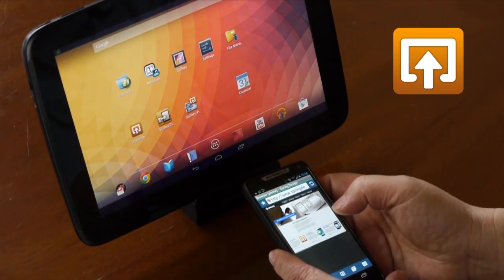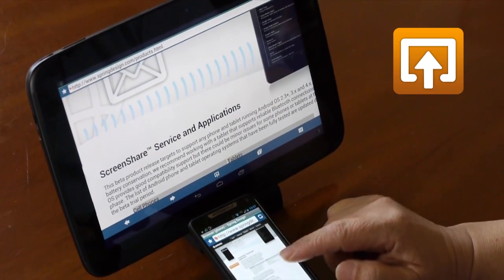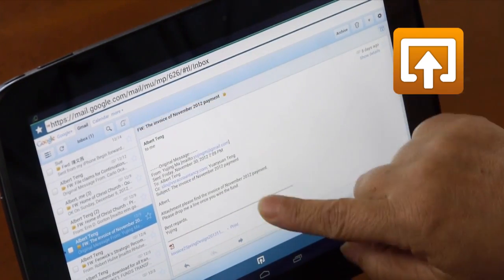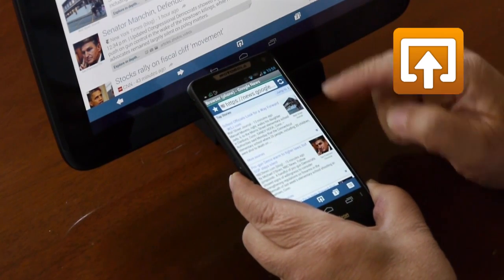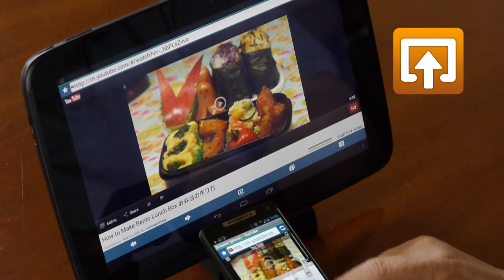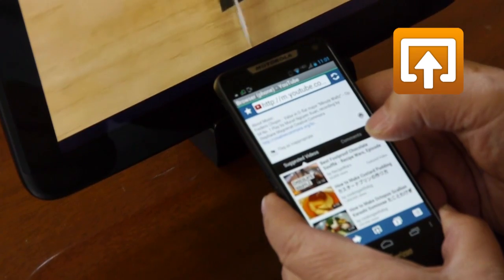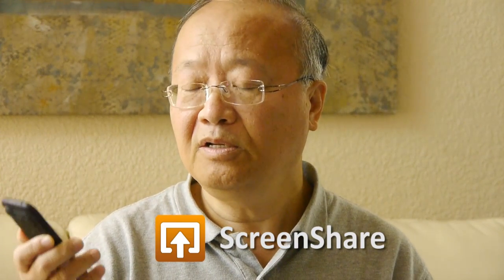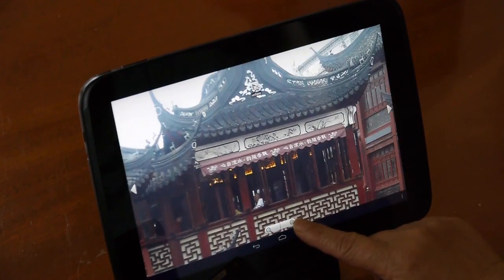Synchronize Android Phone User Interface with Other Devices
Instant streaming and re-layout content and user interface from one device to another and allow apps to handle inputs and outputs of two devices concurrently while keeping both screens with synchronized viewing to increase user productivity. It is not mirroring as it can optimize the resolution through a re-layout on both devices. Advanced technology that is similar to the concept of Apple Watch , Android Wear and the new Apple TV products that enable the continuation of the synchronized user interface state from your phone to another device through a paired application.

ScreenShare enables instant wireless sharing of videos, music, photos, web pages and many types of documents from your phone (or tablet) to your tablet or someone else's tablet (or compatible Android TV devices). It enables instant user input interface transfer from the phone to the tablet (or TV box or dongle). You can navigate phone content with either your tablet or phone. With a HDMI or audio link from your tablet to your home A/V system, you will be able to work with TV and external speakers remotely. The sharing could be initiated from either the phone or the tablet device.

OEMs interested in bundling ScreenShare with full compatibility could contact Spring Design support. New platform and OS support from Spring Design needs to have a license agreement. ScreenShare architecture is patented and is free of charge only for  the basic version of Android phone and tablet.

ScreenShare app works as a pair. We require it to be installed on both your tablet and your phone in order to share screen and content between devices.

ScreenShare app in this release includes two major mini-apps: ScreenShare organizer and ScreenShare browser. ScreenShare organizer can let you share and play your phone contents (photos, videos, music, documents, etc.) to your tablet or TV (via HDMI cable) and export your phone contents to your tablet storage. ScreenShare browser is highly recommended by TabletPCReview:  "The app's performance is rock solid. It enables you to have a multi-dimensional, multi-screen mobile browsing experience."